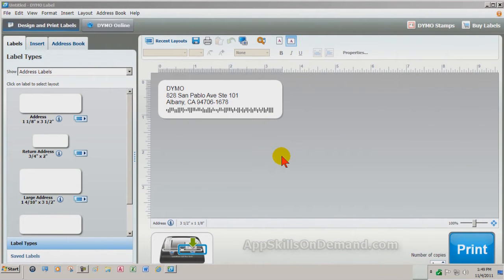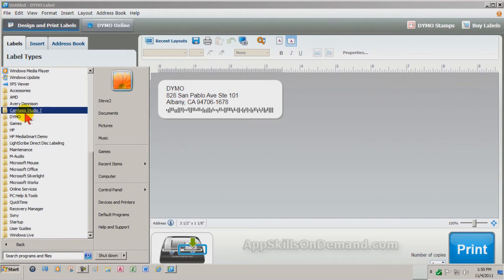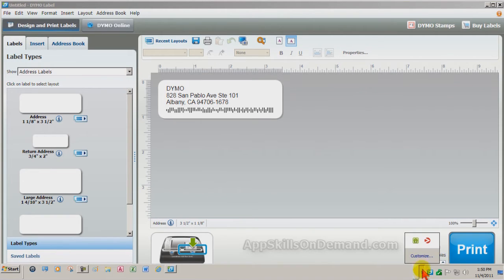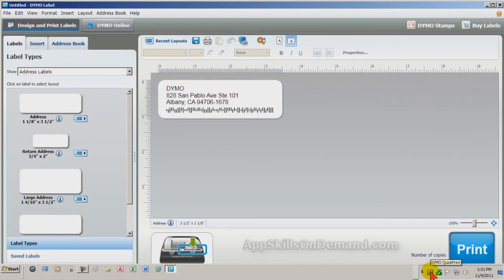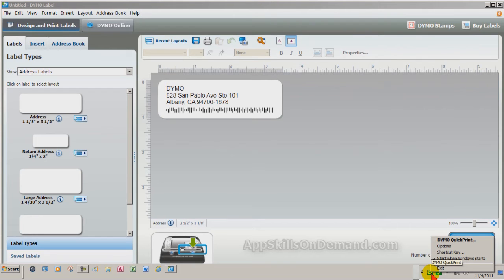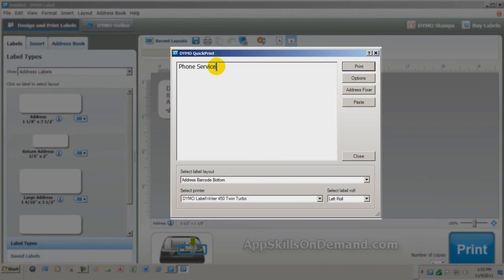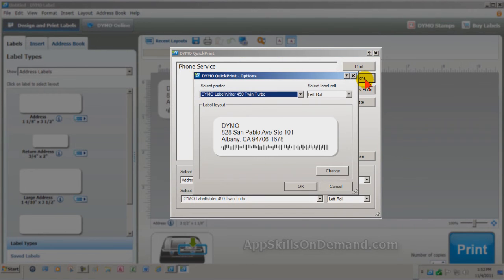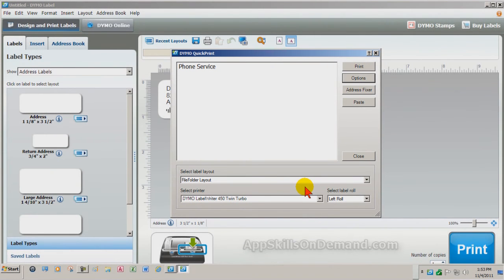DYMO 450 Twin Turbo Lesson 6 - Install QuickPrint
Online video training for DYMO LabelWriter 450 Twin Turbo.  Install QuickPrint in your System Tray (yes, everyone has one) and turbo charge your DYMO label printing to beyond normal.  Save yourself the frustration and wasted labels.  Everything you need to master label printing with the  DYMO LabelWriter 450 Twin Turbo.